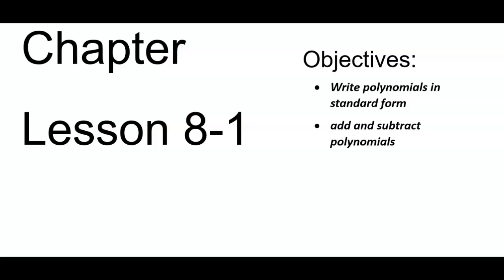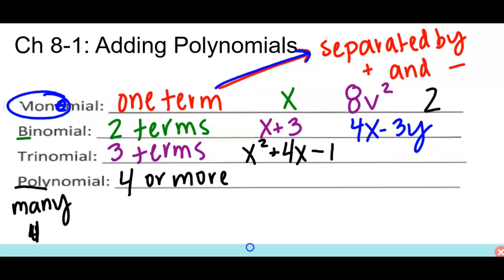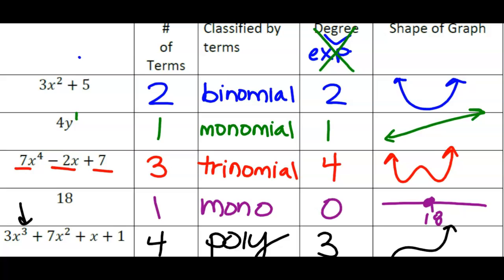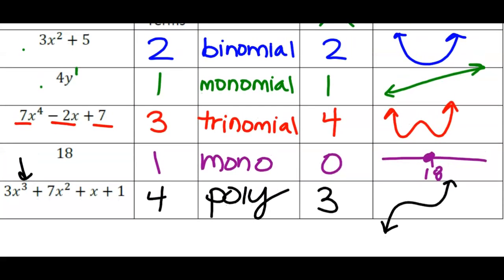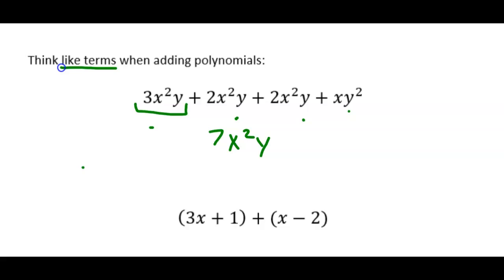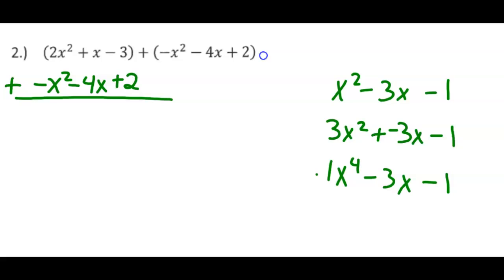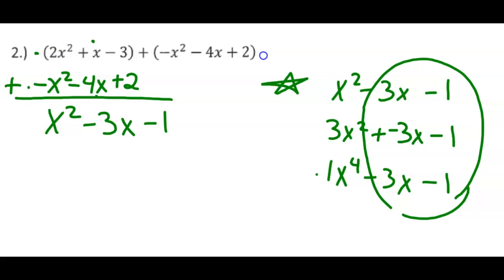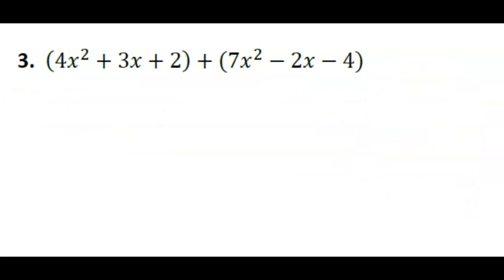10.1 summer Alg